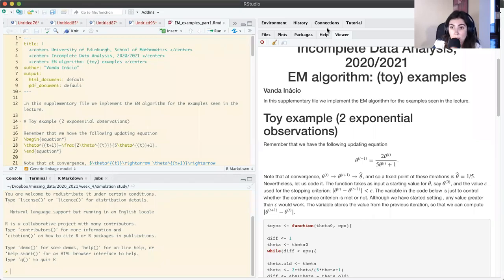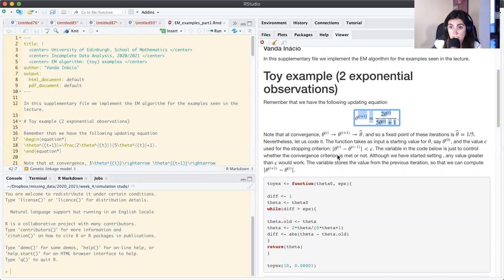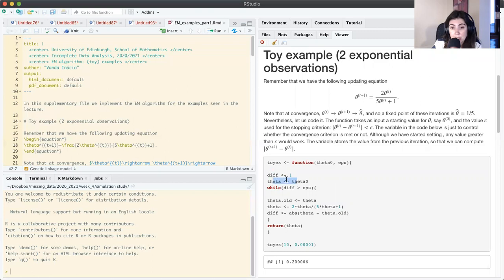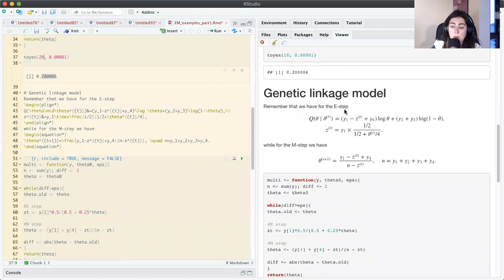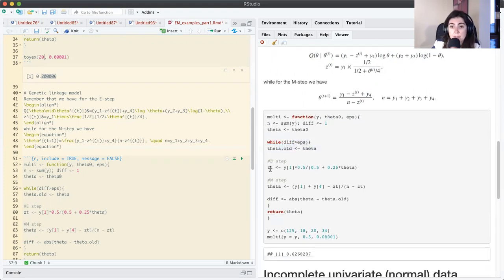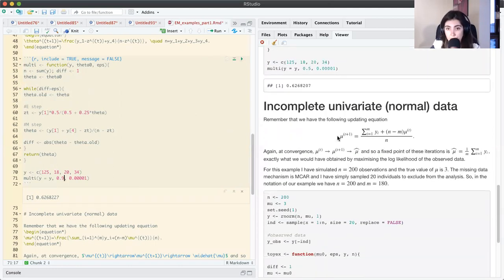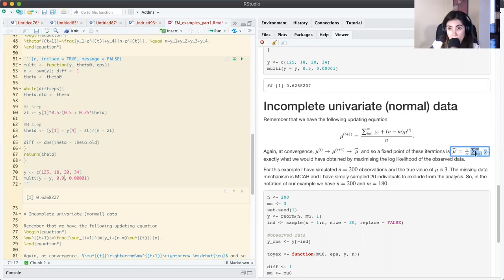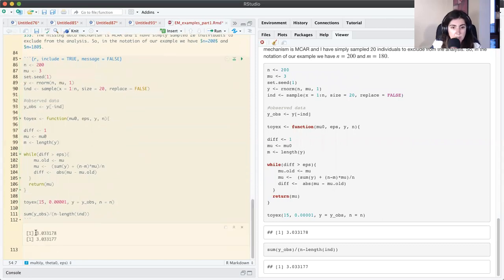EM algorithm: toy examples in R